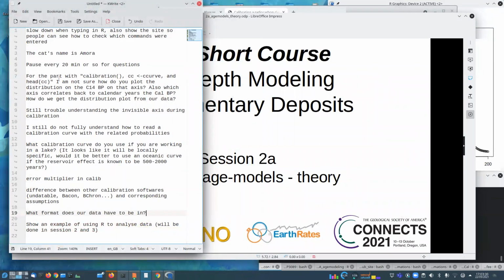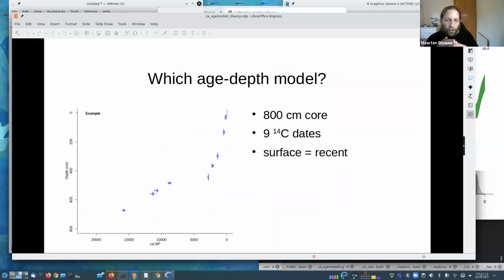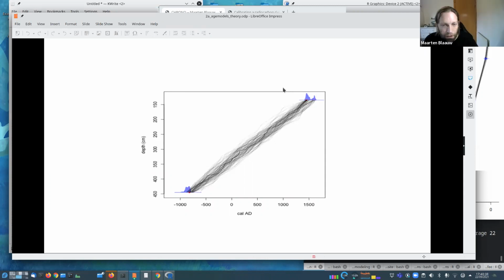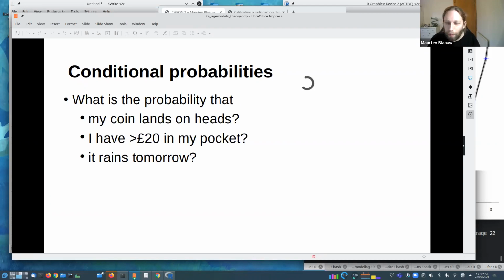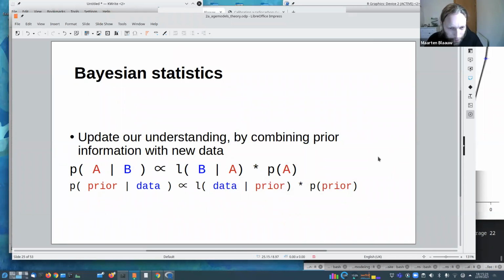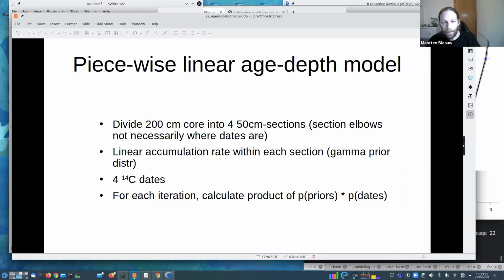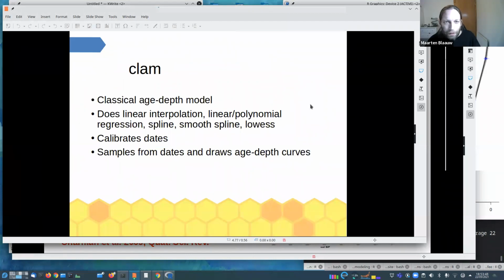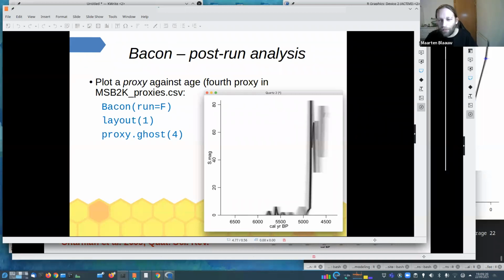GSA short course on age-modeling, session 2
Second session of the GSA short course on age-depth modeling of sedimentary deposits